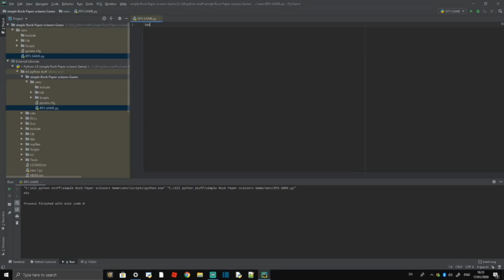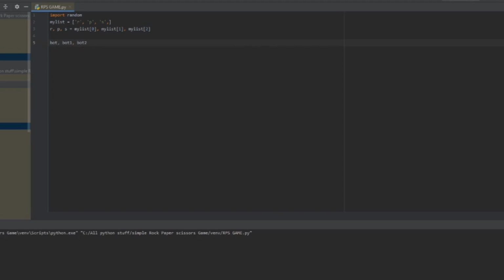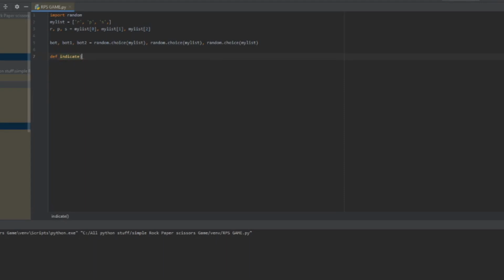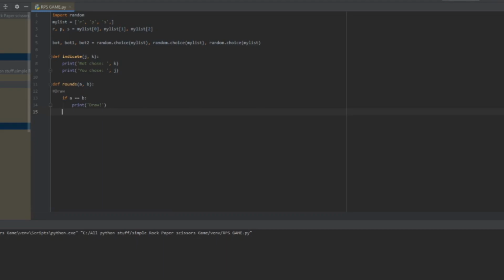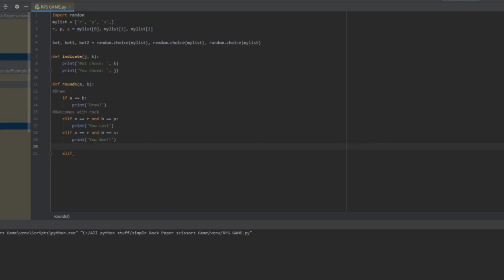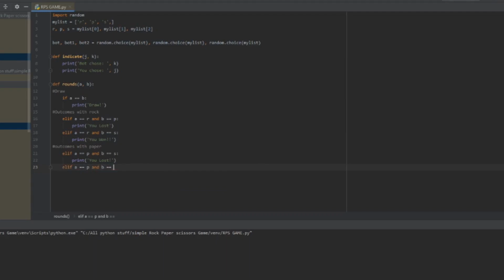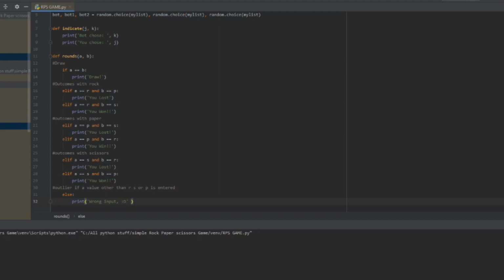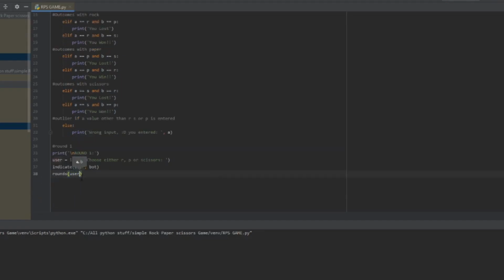Simple Python 'game': Rock,paper,scissors! using pycharm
In this video I try to explain a simple program I wrote, that acts like a mini rock paper scissors game
I might keep working on it idk also if you use the standard IDE, give Pycharm a chance. It makes writing code so much more easier :D